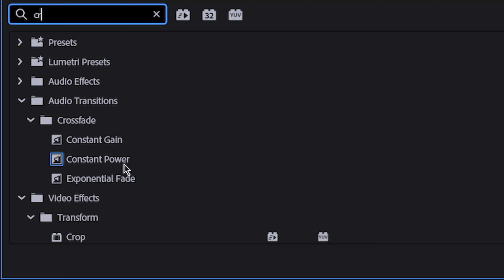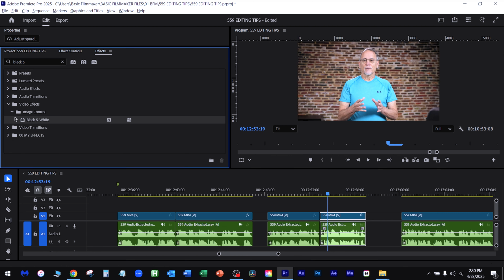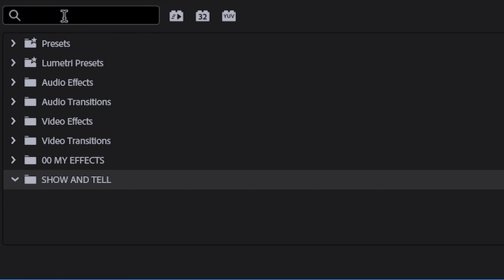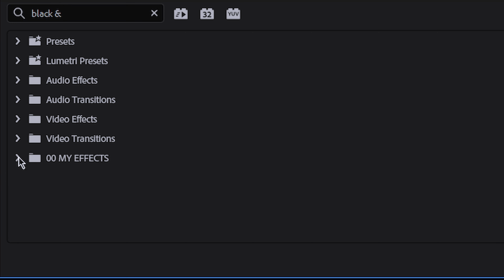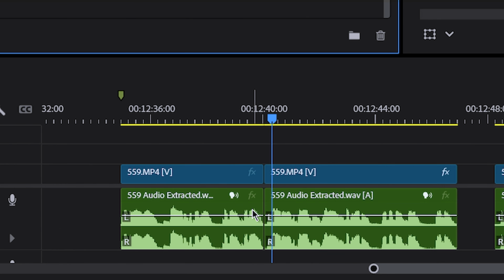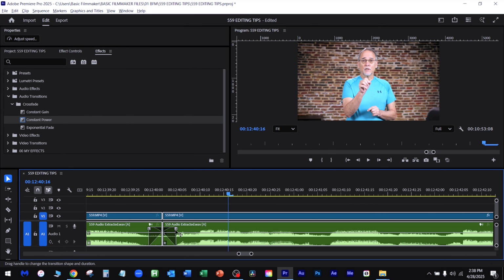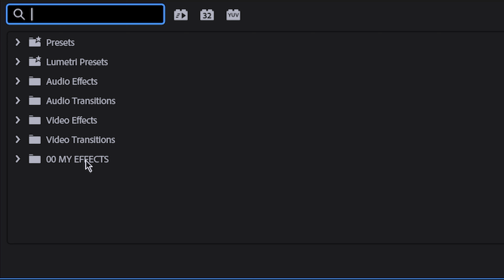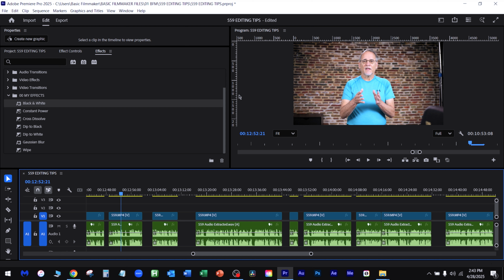MORE EDITING TIPS You Can Use Right Now to Become a Better Video Editor. BFM 560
More tips in Premiere Pro, specifically using and zooming cut shots effectively. This video should help make you a better editor. Although the tips here are for Premiere Pro, you should be able to easily use them in whatever video editor you choose. After watching and understanding the info in this video, you should be able to use and apply all the tips I cover here.

📷 GEAR I RECOMMEND AND USE
*** EVERYTHING I RECOMMEND IS HERE - NO B.S. ***

STABILIZER (GIMBAL)

YOUTUBE TOOLS
TubeBuddy YouTube Tools:

📑 TABLE OF CONTENTS
00:00 Start Here
00:28 Default Effect
00:58 Custom Bins
01:57 Create Custom Bin
04:46 Default Transitions
05:39 Usage Examples
06:36 Apply to Multiple
07:51 Outtakes and Bloopers